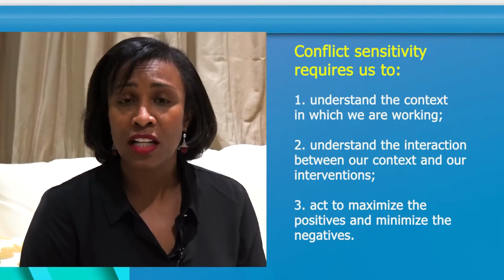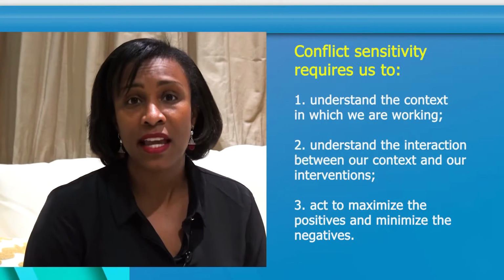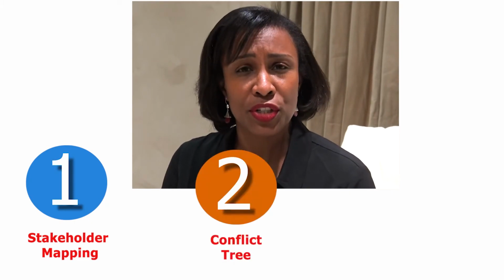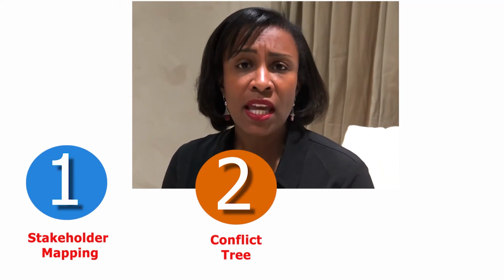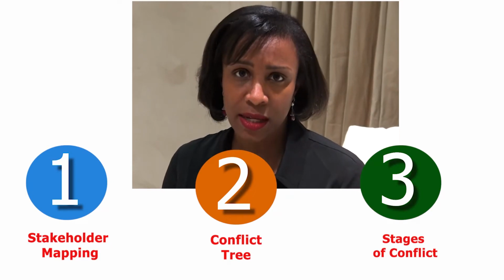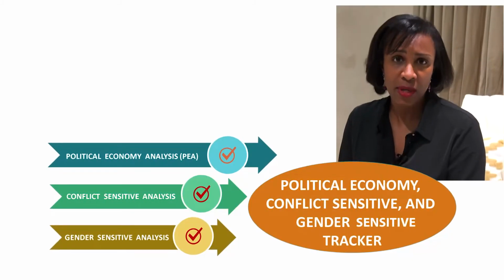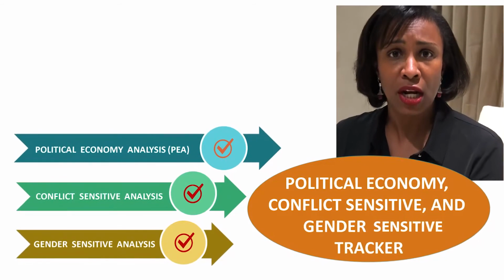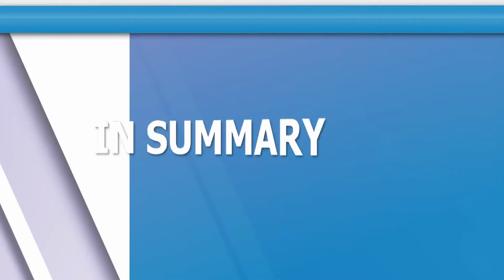Role of Conflict Analysis in Conflict Sensitive Programming CS Part 2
This video is the Part 2 of the Conflict Sensitivity Video Series. It provides an overview of the components of a conflict sensitive programme and focused on the role of conflict analysis. Specifically, it looks at how conflict analysis is integral to a conflict sensitive programme cycle, the differences between analysis and conflict analysis for PERL and, lastly, how programmes can link updated conflict analysis into the overall programme cycle